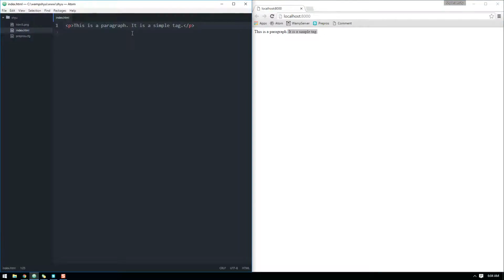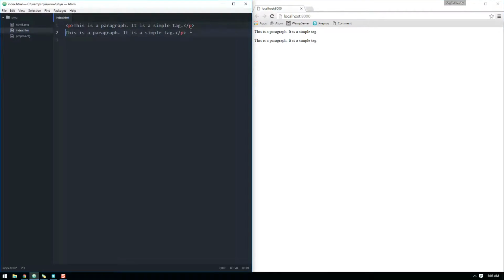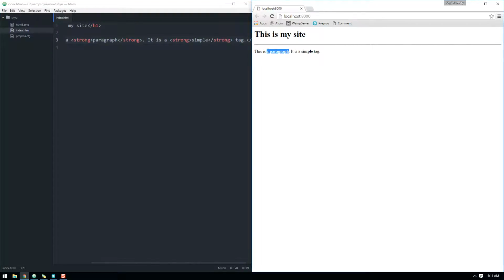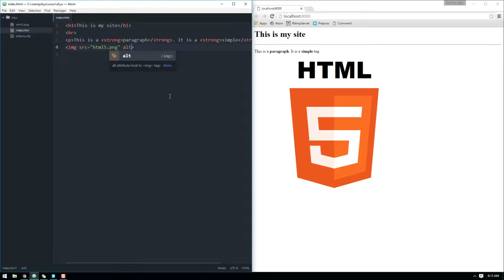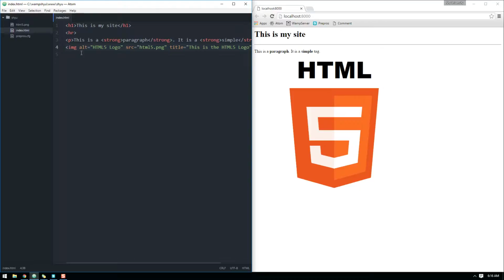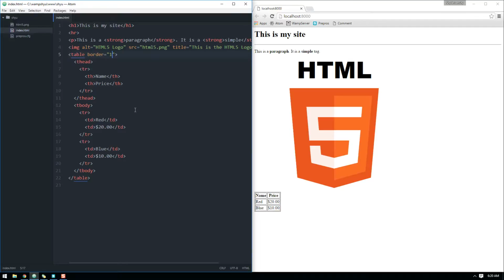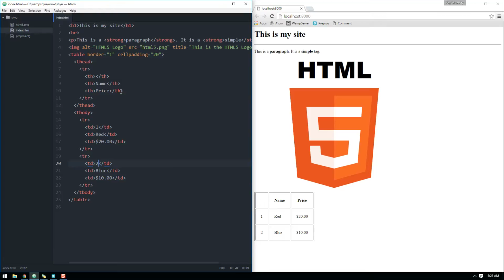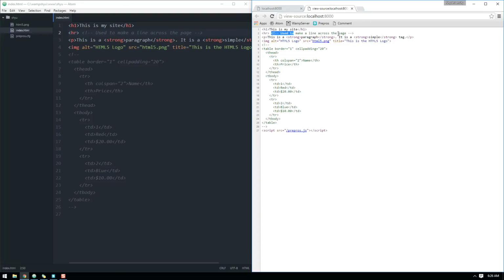ShyU HTML #2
Here we look at a few more HTML tags that we can play with.